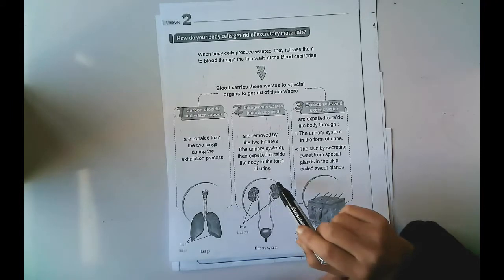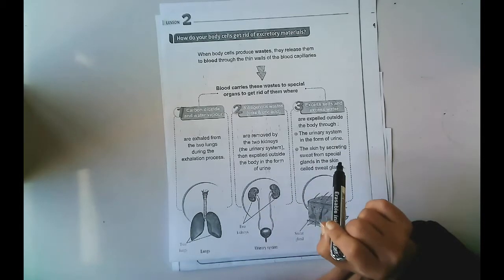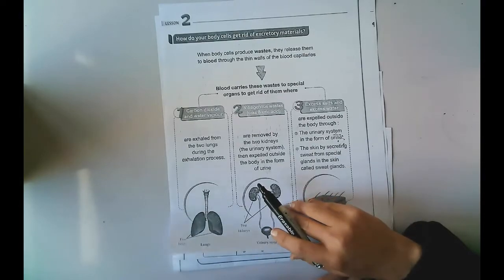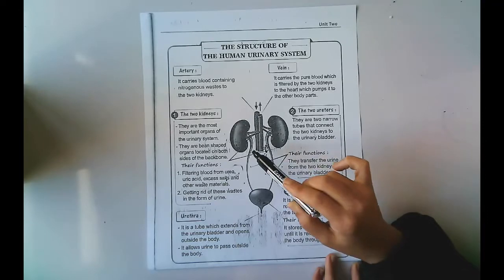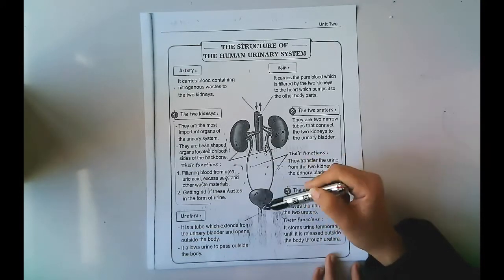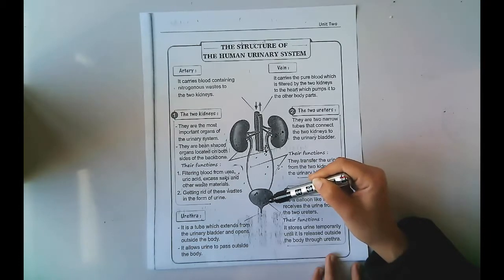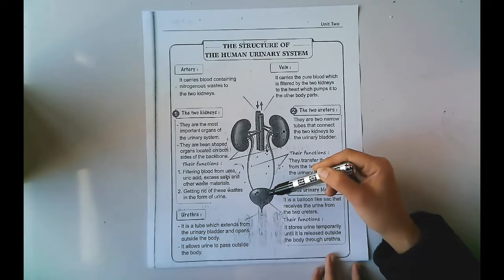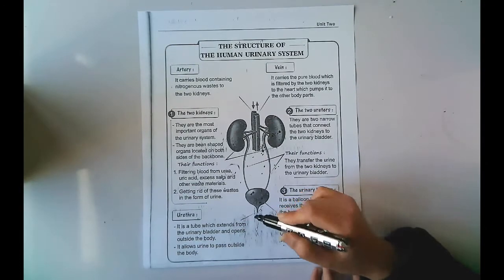Science Junior5 U2L2 Urinary System